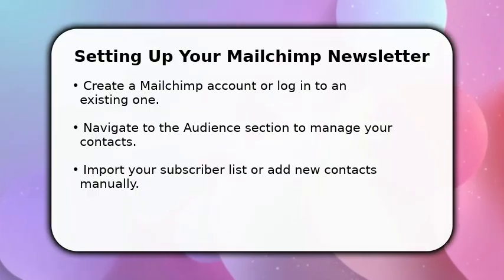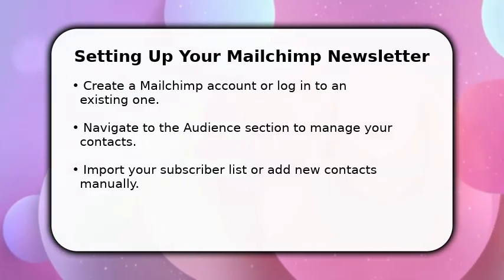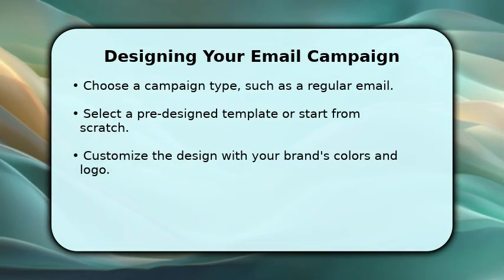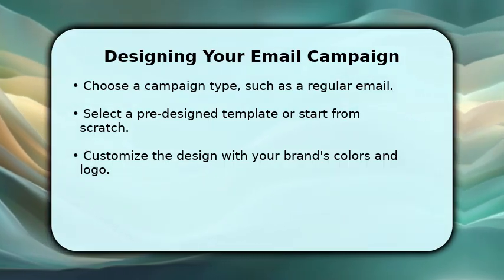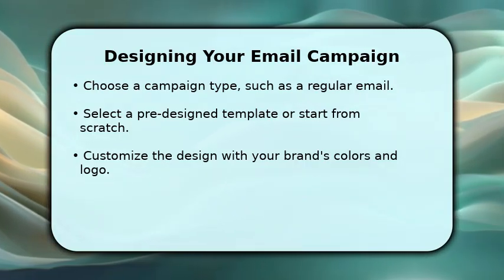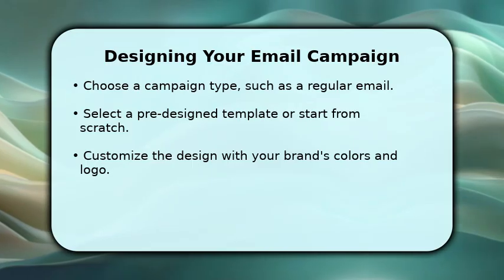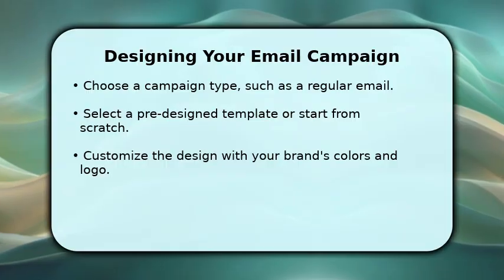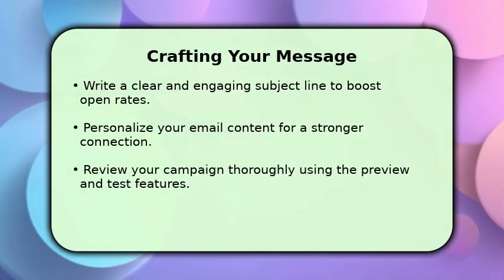How to Set Up a Newsletter in Mailchimp 2025 - Full Guide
▸ (x) In this tutorial, we'll show you how to set up a newsletter in Mailchimp 2025. From creating an account to designing your first campaign, we'll cover everything you need to know. Whether you're a beginner or looking to upgrade your existing setup, this video is for you.

mailchimp tutorial, how to set up newsletter mailchimp, mailchimp 2025 guide, create email campaign mailchimp, mailchimp newsletter setup, email marketing tips, mailchimp beginner, mailchimp tutorial for beginners